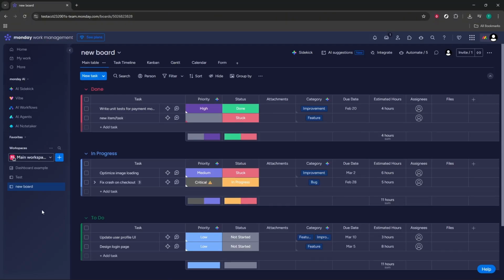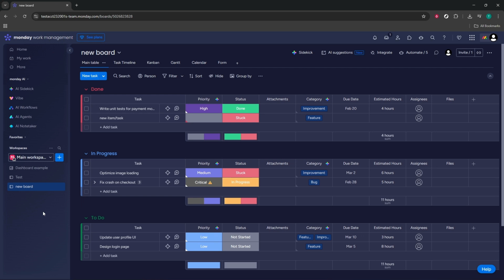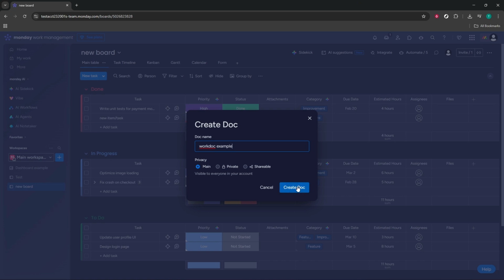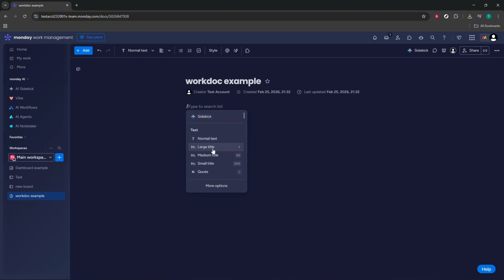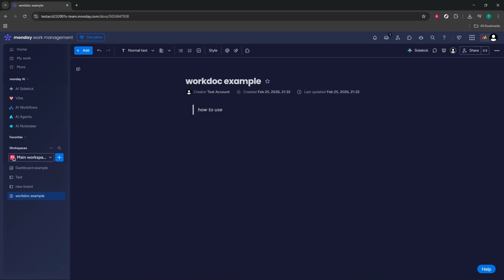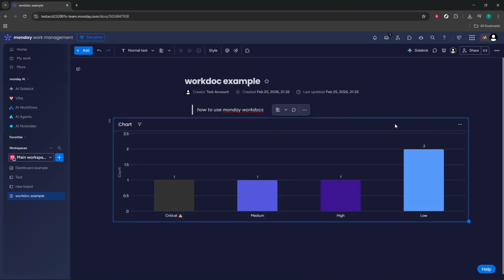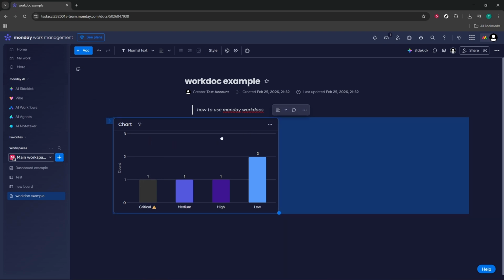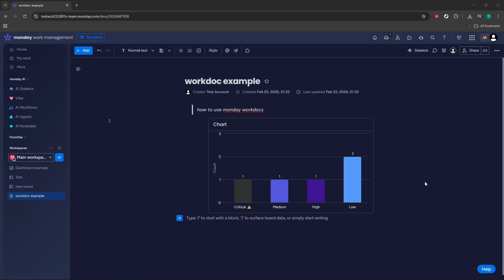How To Use Monday Workdocs (Working 2026)